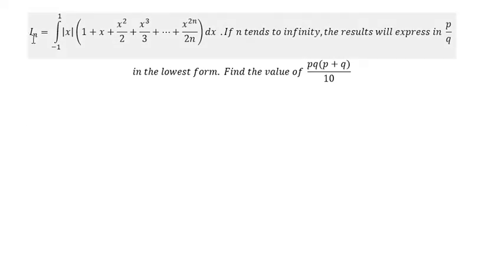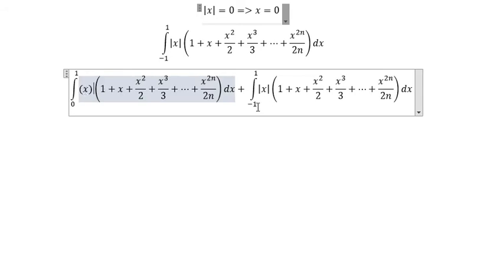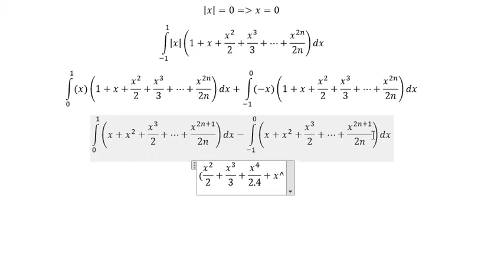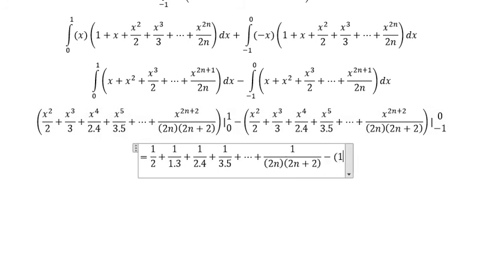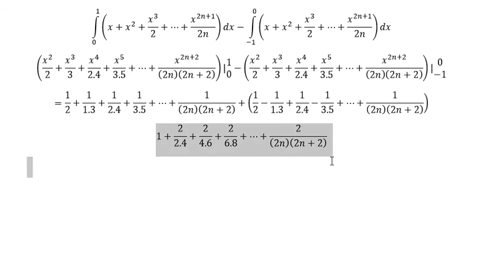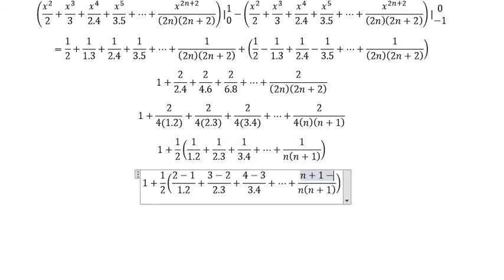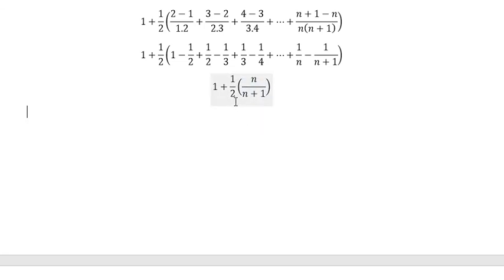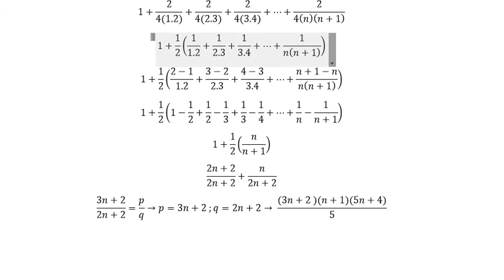Calculus Help: Integration ∫_(-1)^1▒|x|(1+x+x^2/2+x^3/3+⋯+x^2n/2n)dx - Vietnam High School Math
Here is the technique to answer this integration and how to solve this one